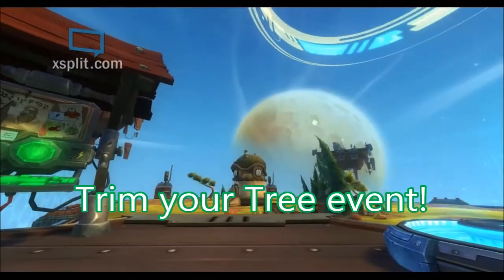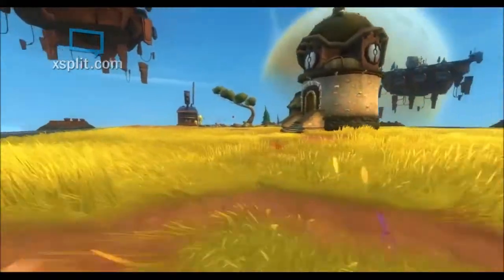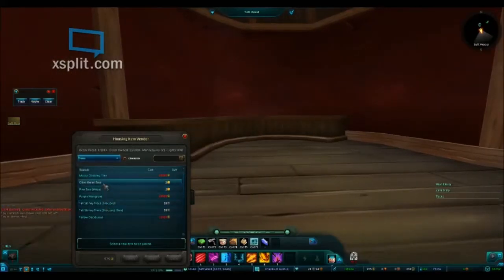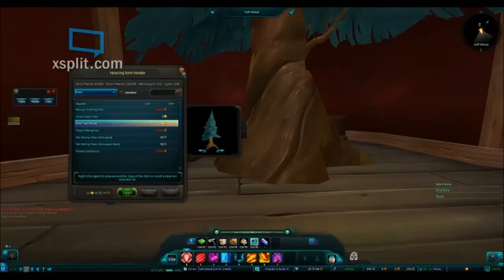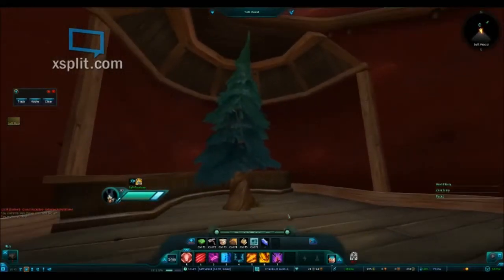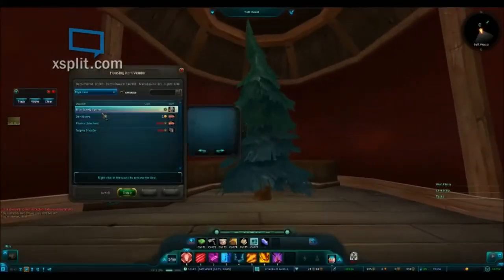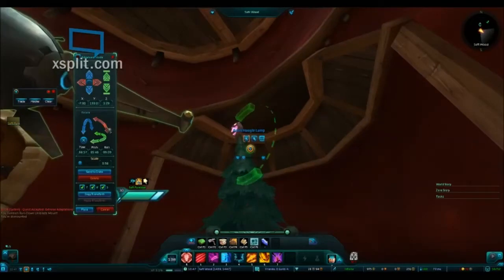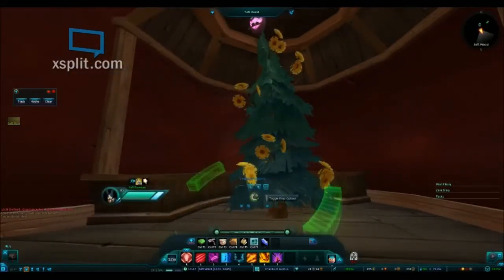Trim your Tree Event, How To – Softkiss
This is a short and sweet video on how to get and decorate a holiday tree so you can take part of the guild Altercation Housing Event!

FYI I am pretty bad at watching comments and replies if you want more info get in our Guild Altercation and check out our forums